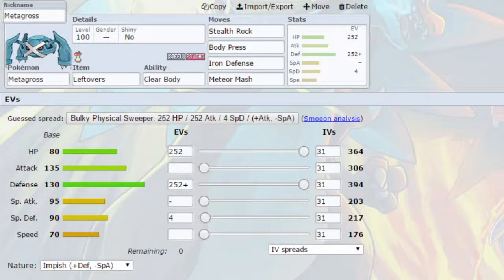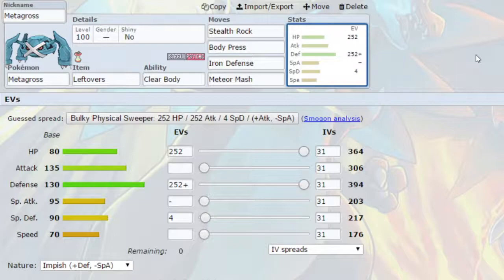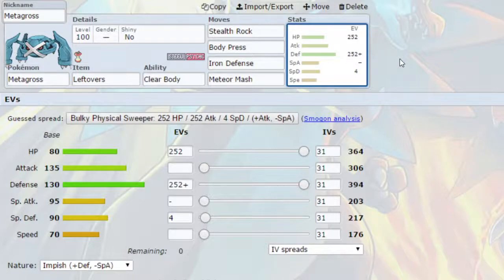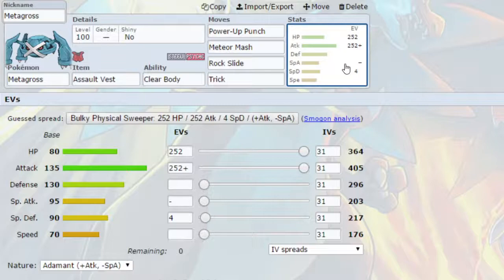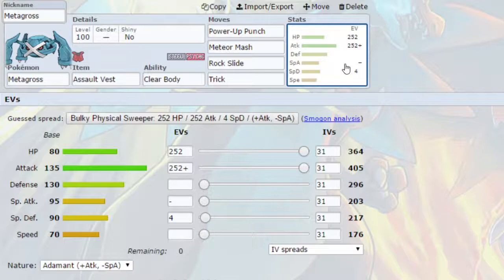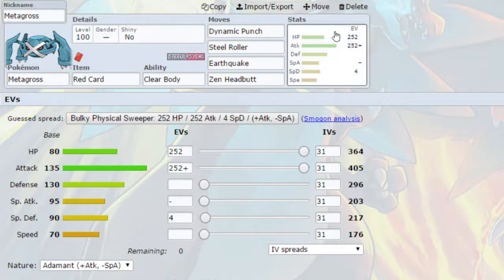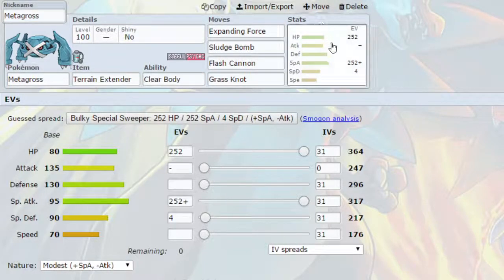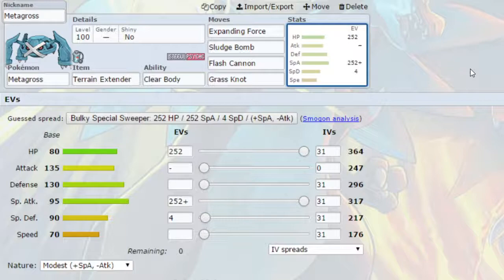Competitive Guides - How To Use Metagross